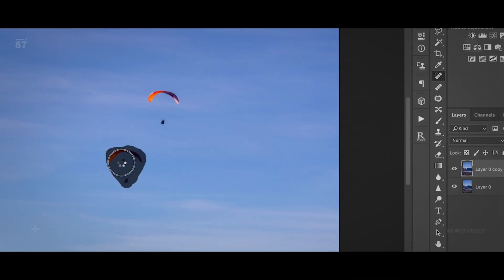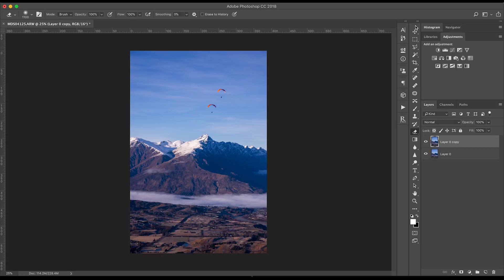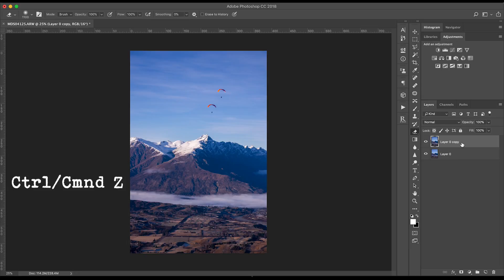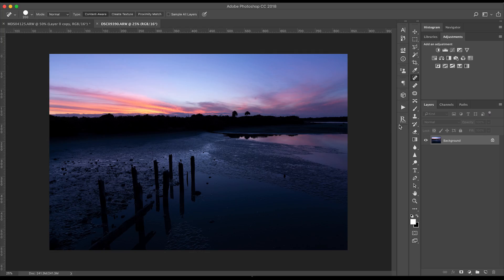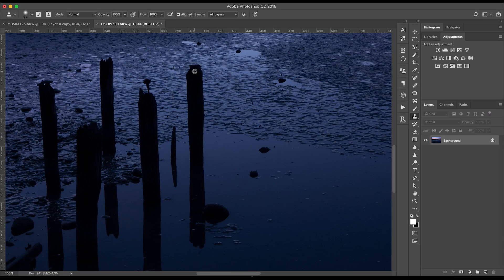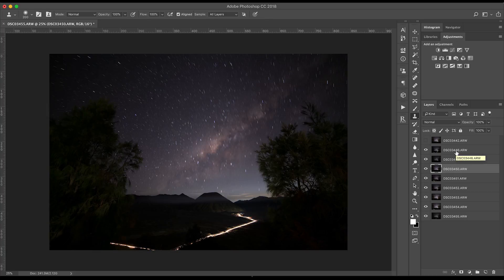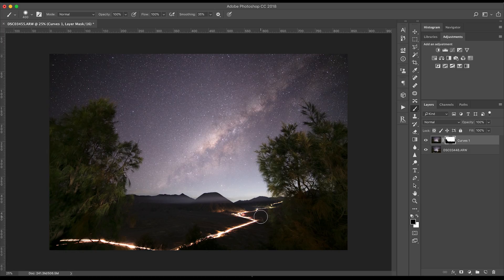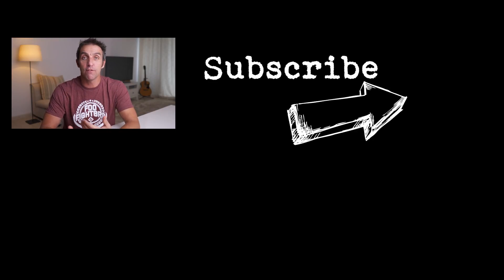5 tools I use in photoshop everyday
This week I am going to show you 5 tools I use in Photoshop everyday. Photoshop is a really powerful program to help edit your photos and get them looking great. It can seem very intimidating but it doesn't have to be.

Just take little steps and do specific tasks with your photographs in photoshop and then before you know it, you'll be editing like a pro in photoshop.

I do all my light editing in Lightroom and then for the more specific changes, I'll head over to photoshop. My top 5 things in photoshop are:
The spot healing brush
The clone tool
Blend Modes
Masking
Stacking images

With all of these functions, you can pretty much do what you want to your images, from removing objects from your photos, to blending different exposures for a higher dynamic range...or stitching images to create a panorama.

Thanks

Mike